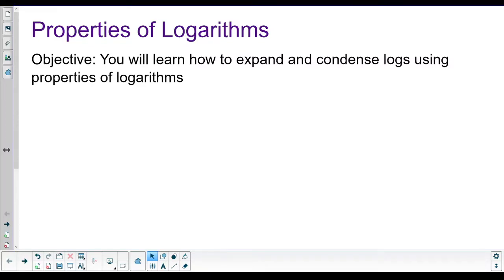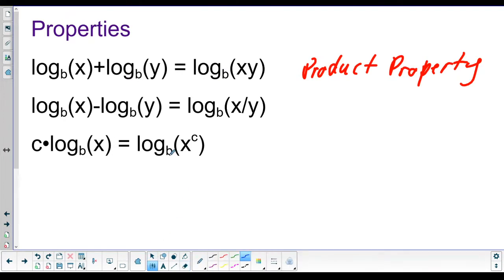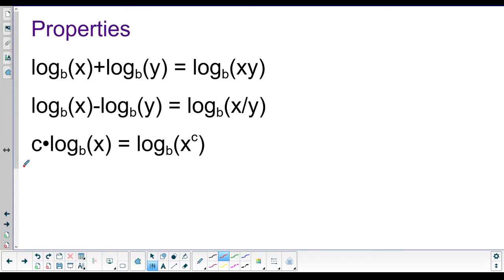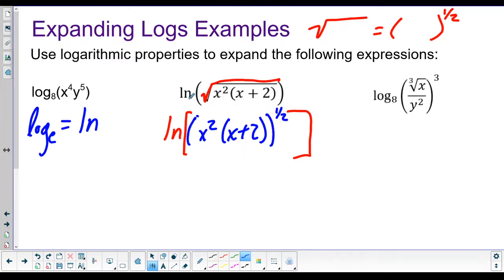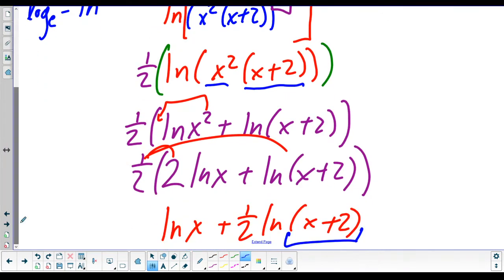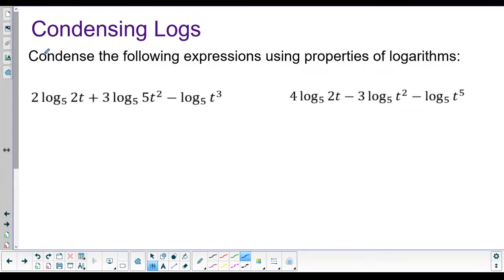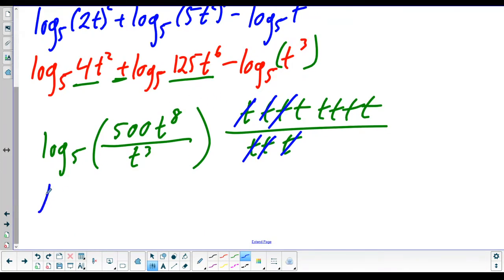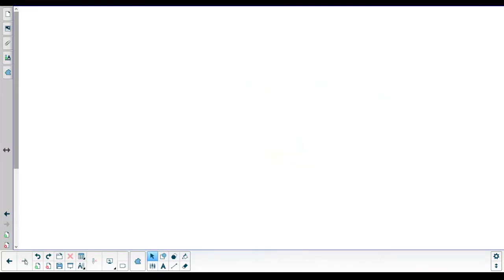Properties of Logarithms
In this video I go over how to expand and condense logarithms by using properties of logs.